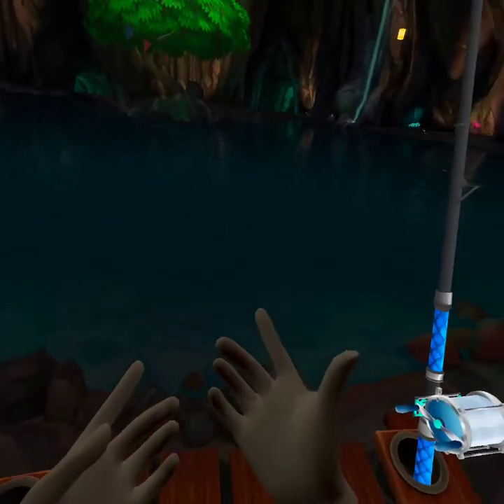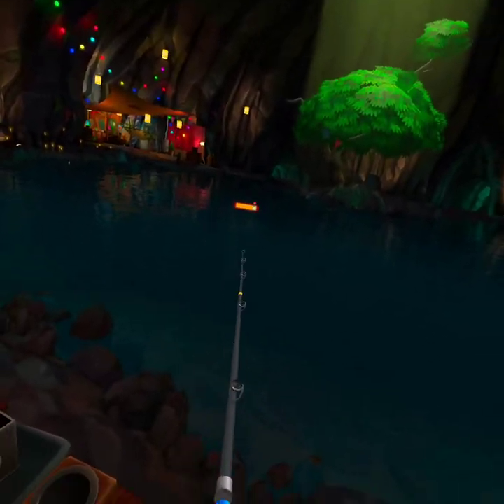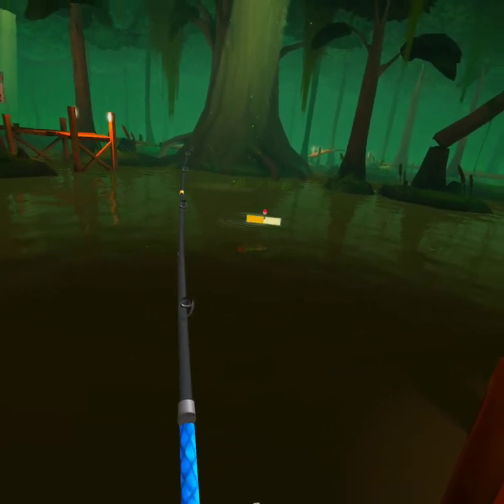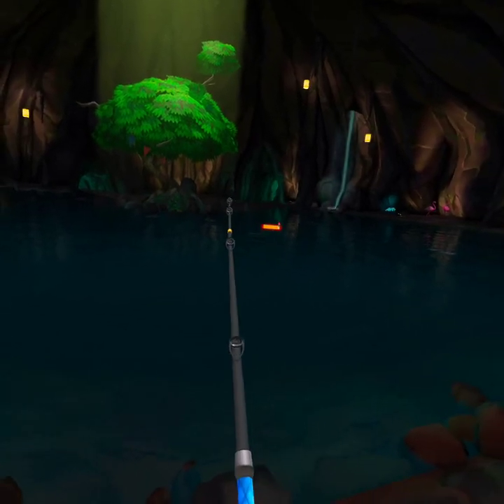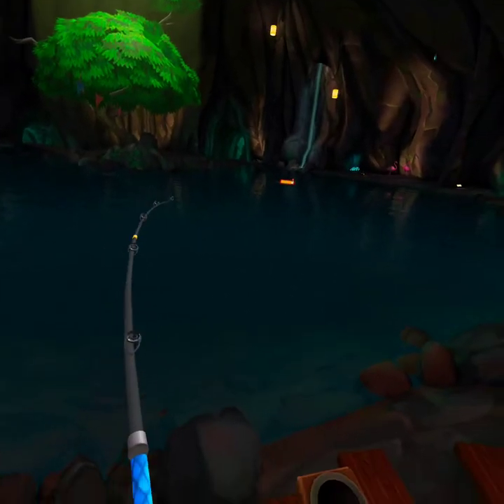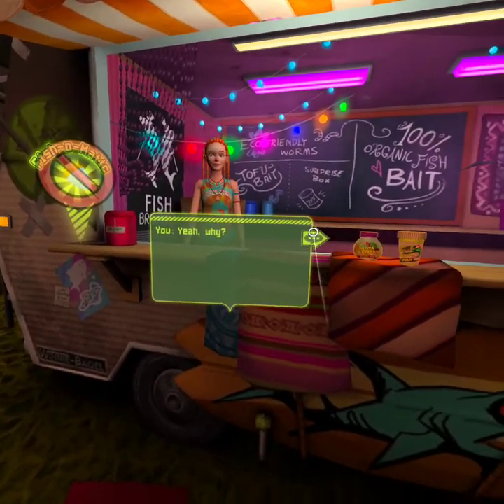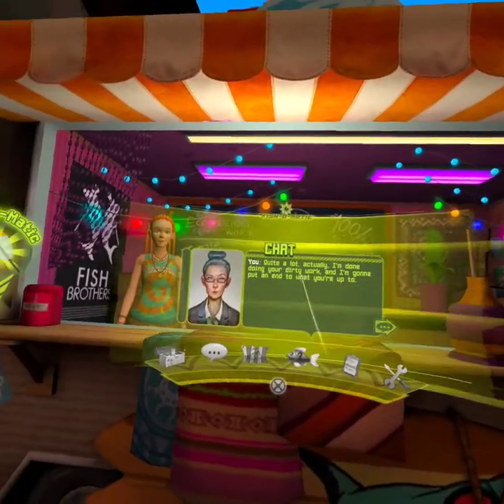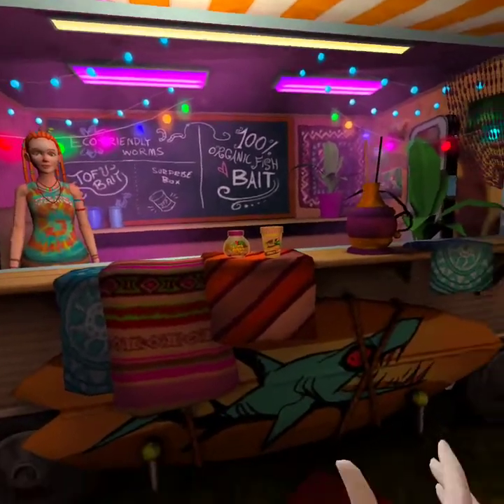Catching the prehistoric perch in Bait!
In this video I catch the super rare prehistoric perch in Bait!